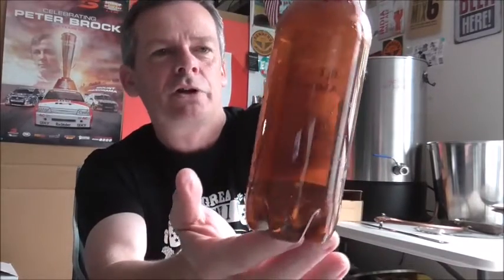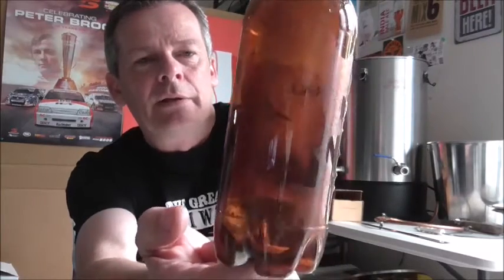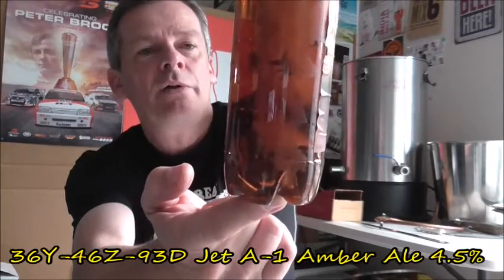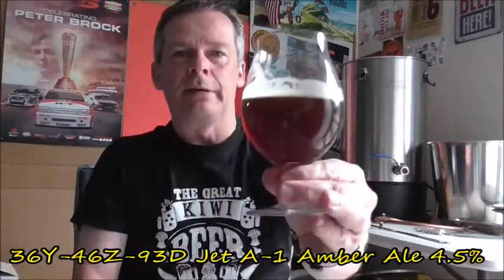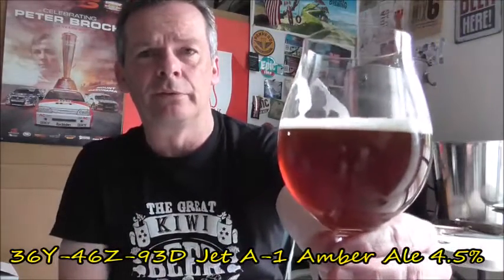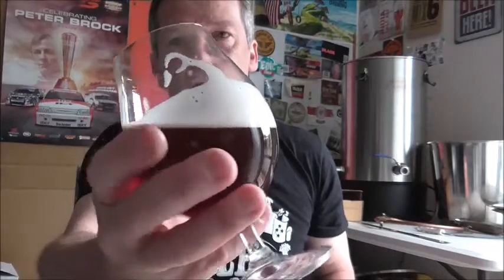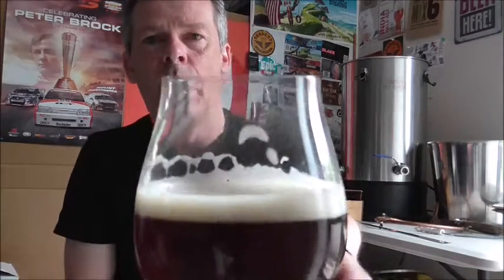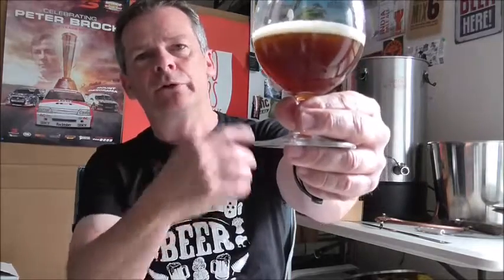2016 SJPorr Challenge: Jet A1 Amber Ale 36Y-46Z-93D (Aus/NZ)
2016 SJPorr Challenge: Jet A1 Amber Ale 36Y-46Z-93D (Aus/NZ)